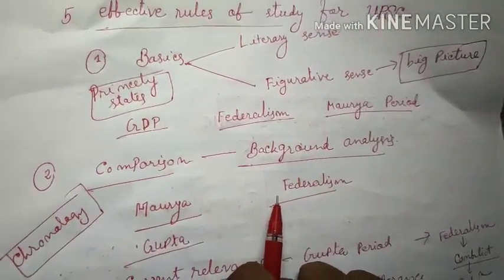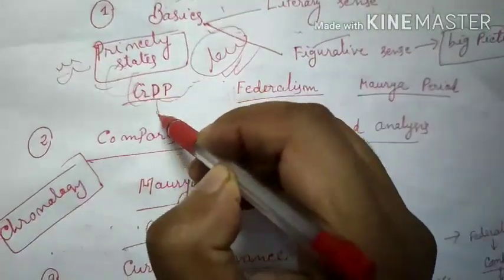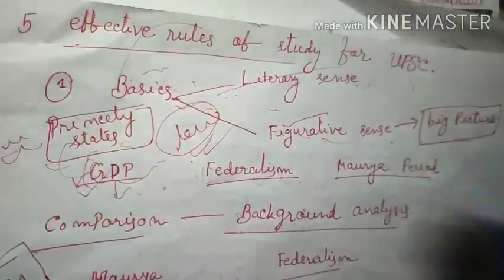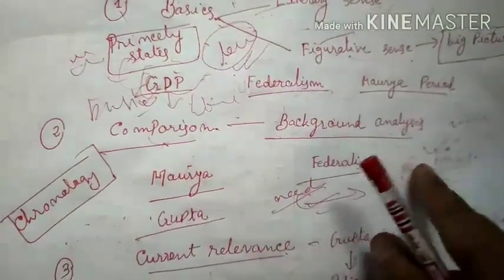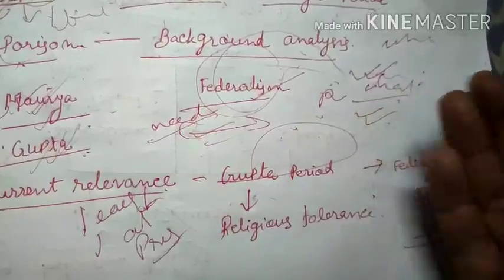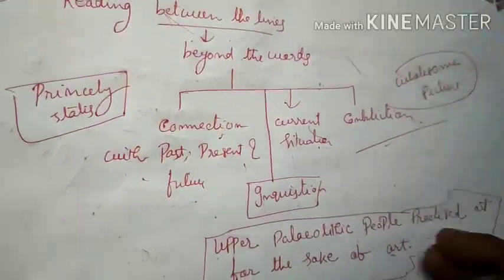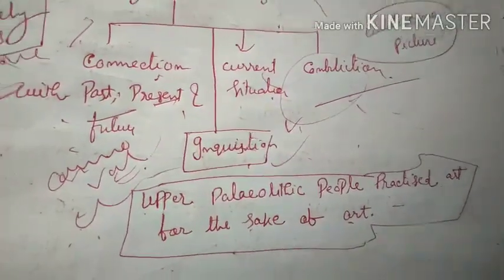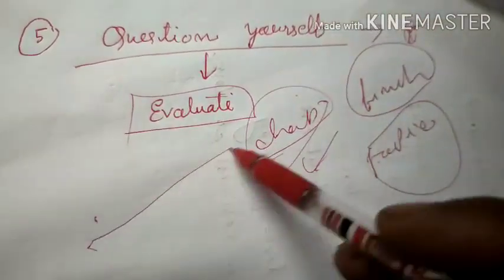5 effective ways of reading for UPSC civil services examination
This video is an insight to some needed habits to apply in day to day reading essentials for UPSC